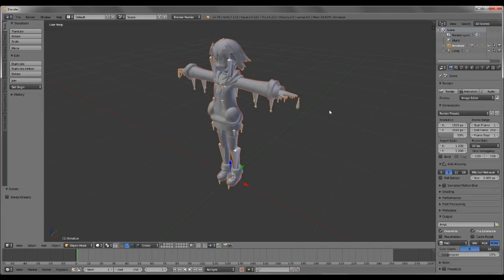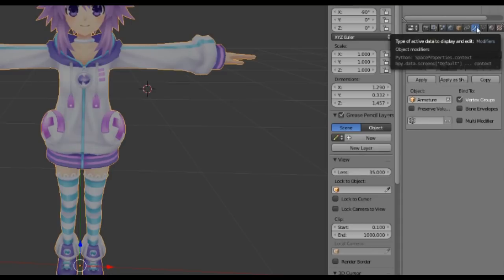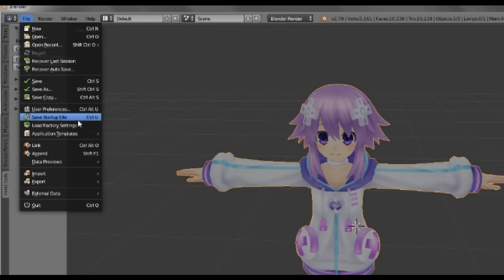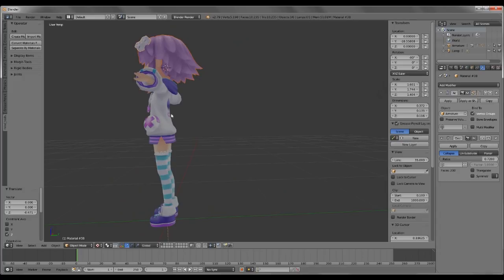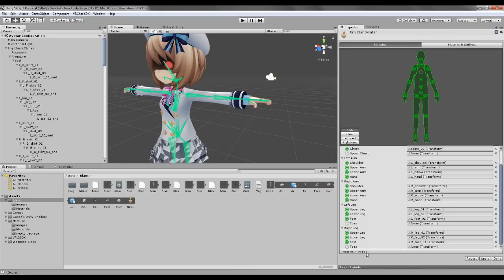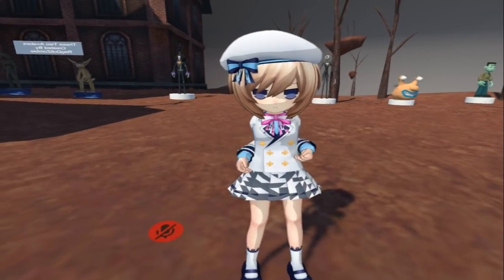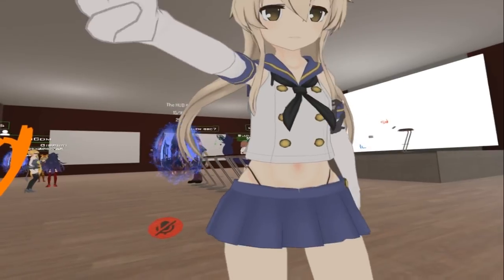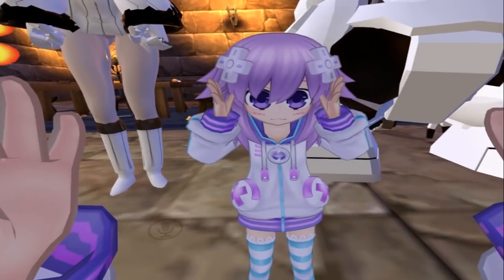LOWER POLYGON AMOUNT & more ★ VRCHAT Tutorial #19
Showing you how to lower the polygon amount on avatars in blender!